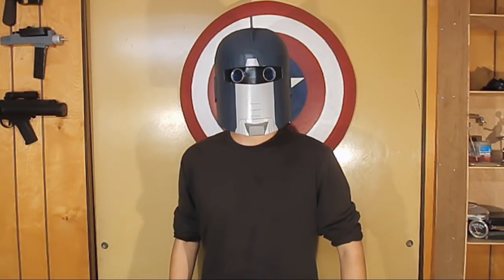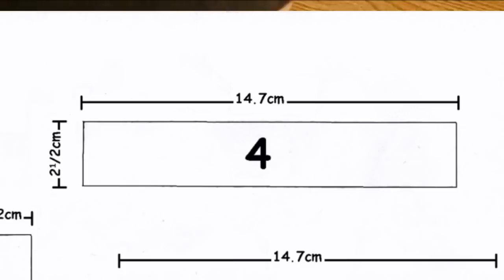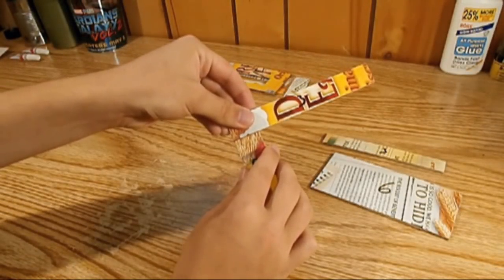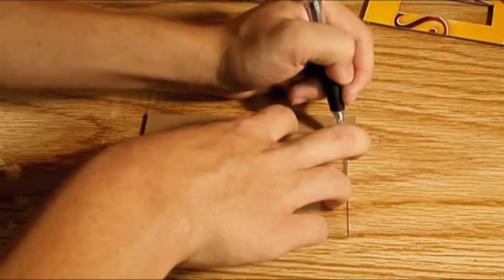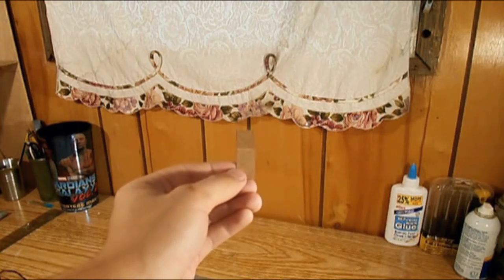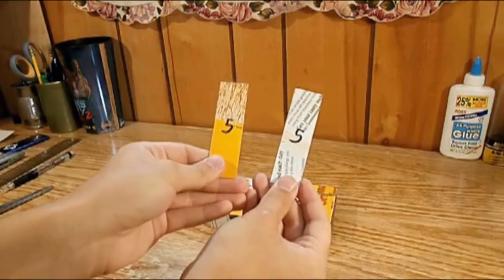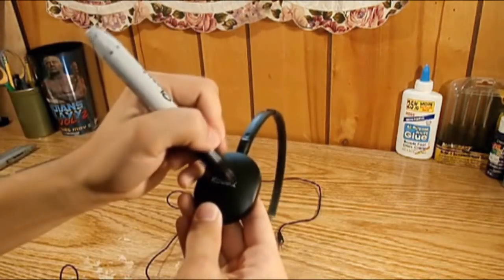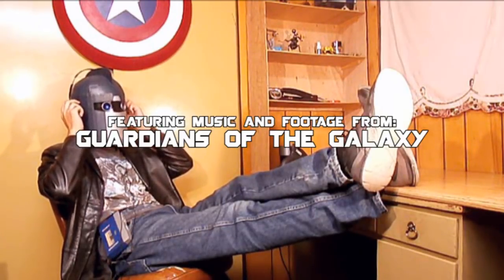DIY: Star Lord's Walkman (actually plays music) - Lair of the Visionary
Put on some headphones and play some tunes it's time to make Star lord's Walkman from "Guardians of the Galaxy."